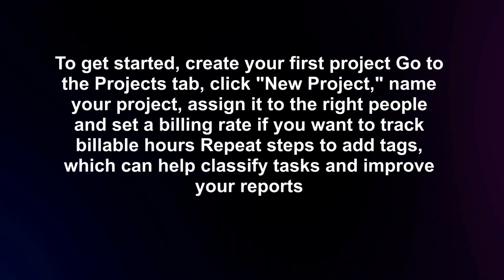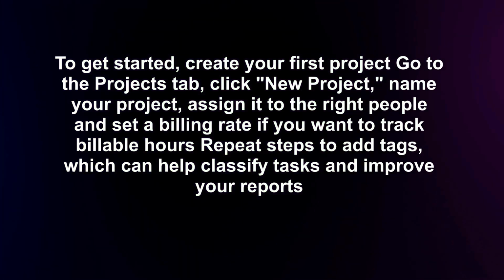How to Setup Clockify - UPDATED!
How to Setup Clockify offers a straightforward guide to setting up Clockify, walking users through account creation, workspace configuration, team member invitation, and initial customization options to ensure a seamless and productive start with this powerful time-tracking tool.

00:00 Intro
00:07 Signing Up
00:18 Creating a Workspace
00:27 Inviting Team Members
00:38 Customization
00:49 Creating Your First Project